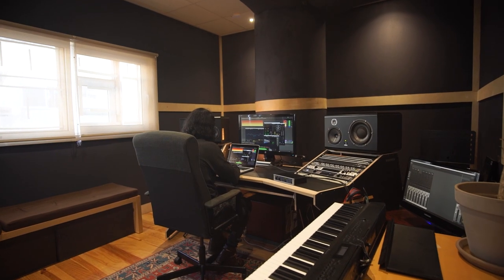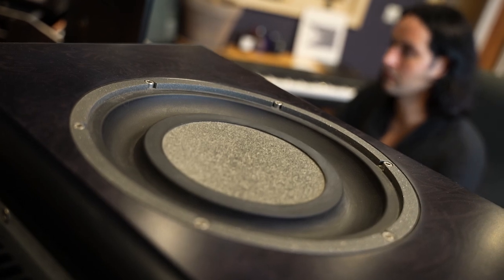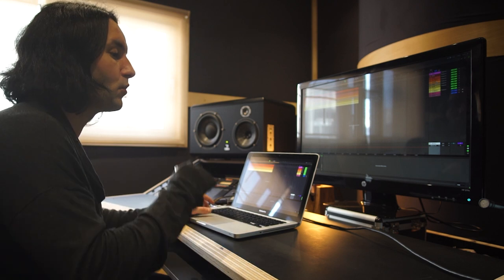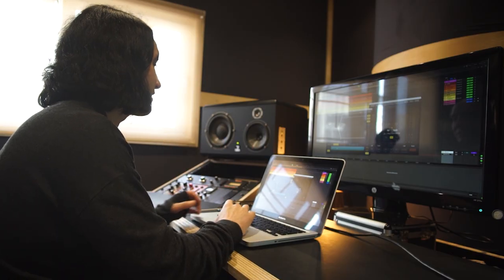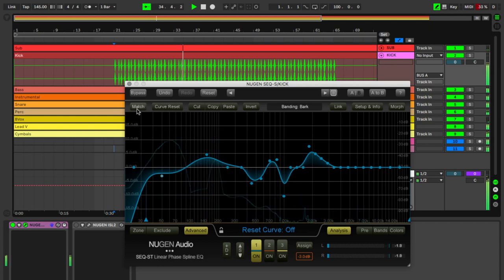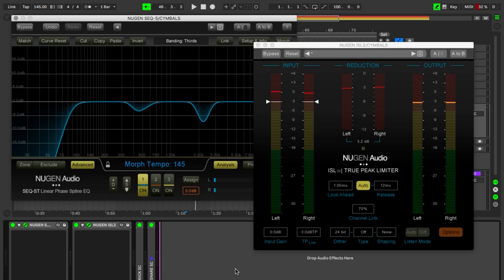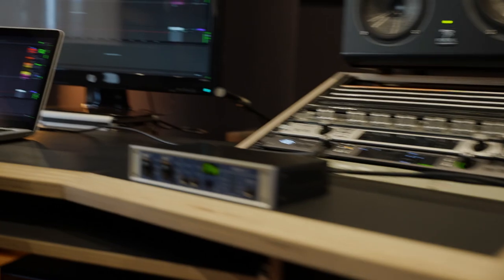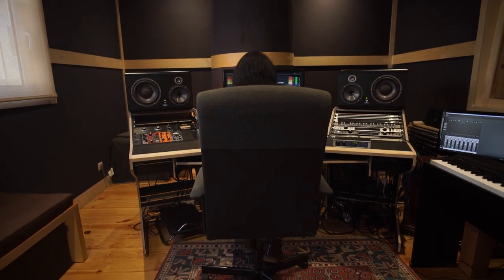In the studio with :PAPERCUTZ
In this instalment we follow Portuguese producer/performer Bruno Miguel, founder of the electronic group :PAPERCUTZ, and how they explore this set of plug-ins to evolve their track.

Bruno Miguel is an awarded multi-instrumentalist, composer and producer from Portugal. As the creative force behind the electronic music project :PAPERCUTZ, his band has toured throughout Europe, U.S. and Asia and has been celebrated by the likes of international press such as The Fader, XLR8R, Dummy Magazine, Prefix Magazine, Impose Magazine, among many others. He has co-written songs with artists such as Peruvian composer based in Berlin Ale Hop, Luxembourg City's Sun Glitters, experimental artist Pleq from Warsaw or L.A.'s singer Jennifer Pague from Vita And The Wolf and produced the work of JMSN, M83’s Morgan Kibby or Lucrecia dalt.

His music has been picked up for multiple series including Netflix's 'Alienist' and in recent times Bruno has been writing music for cinema with his first scores, Andy Berriman's UK short film 'Elsewhere' featuring Mark Addy and young 2018 BAFTA winner Molly Windsor and Portuguese Berlinale endorsed director Carlos Conceição 'Flores Para Godzilla' and "Adeus King Kong" with a public release in 2022.

Even throughout the pandemic :PAPERCUTZ kept on playing shows in Portugal and his album "King Ruiner' was critically acclaimed by several national media and artistically directed a special extended remix release featuring some of Portuguese best electronic music artists. His upcoming new album "So Far So Fading" for :PAPERCUTZ, finds him working along various singers with multiple musical backgrounds and a selected classical ensemble, recorded between Portugal and Iceland.